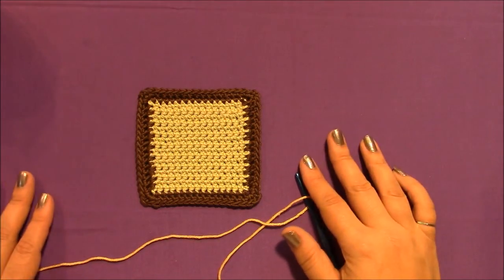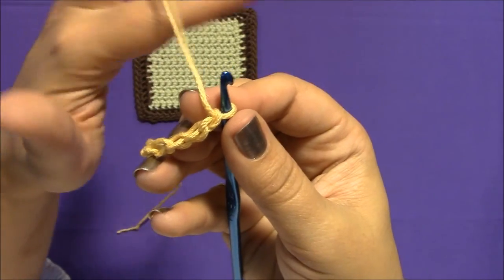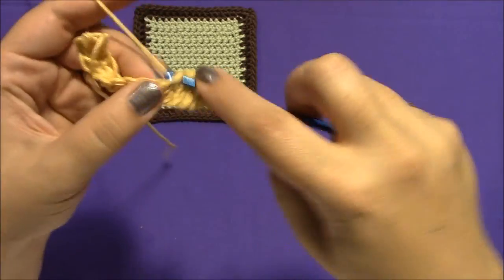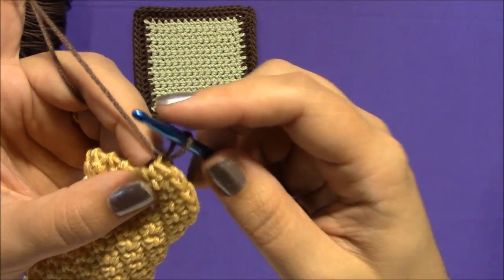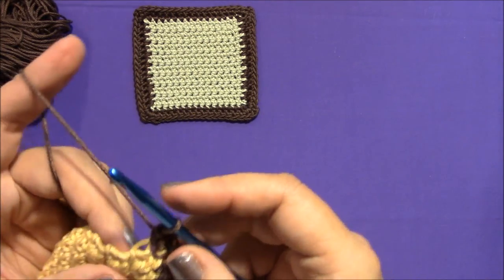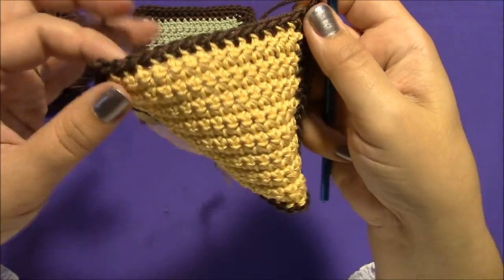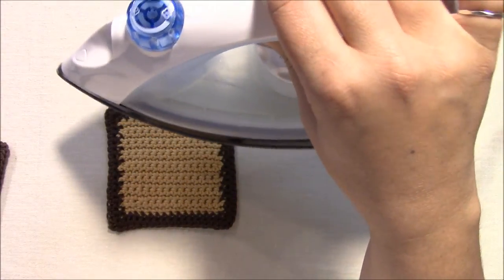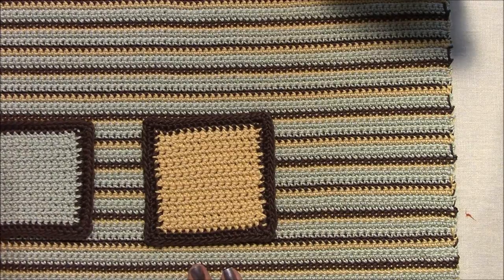Stitchopedia ~ Single Crochet Square with Border